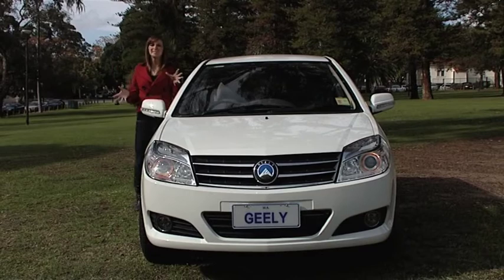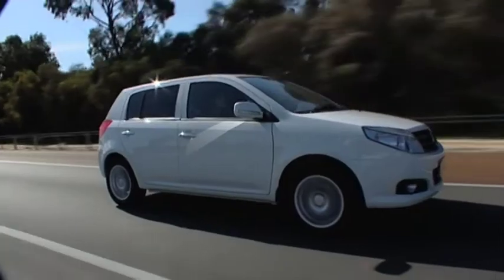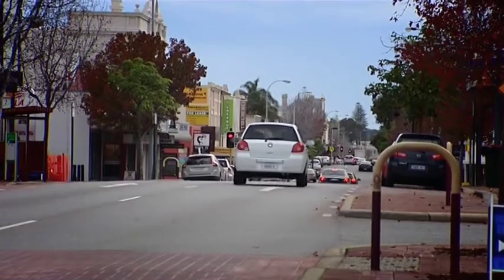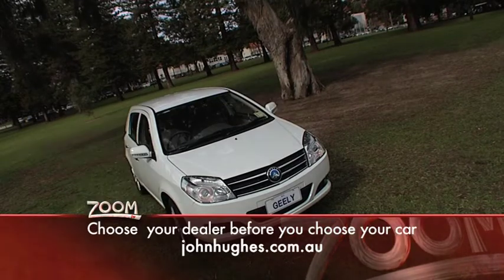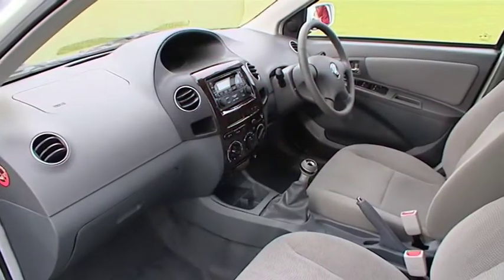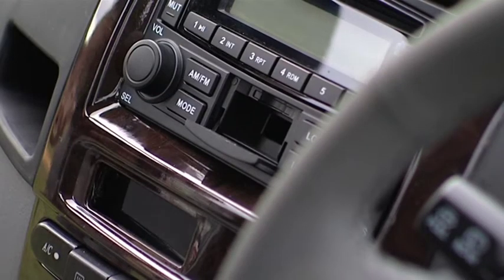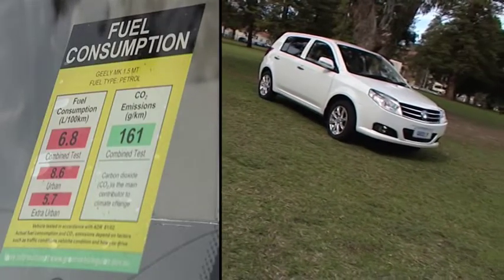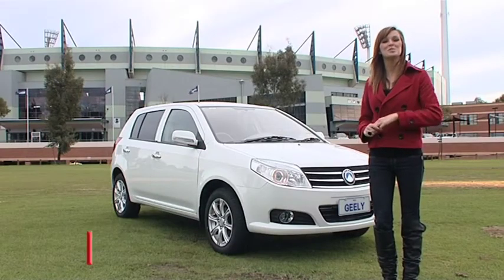Zoom TV on 7mate Ep.23 - Geely MK Hatch